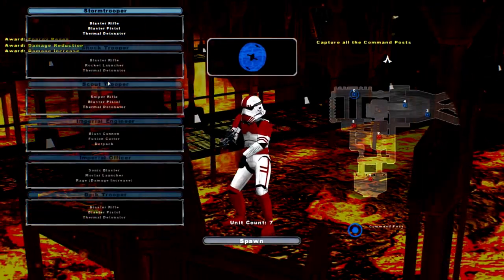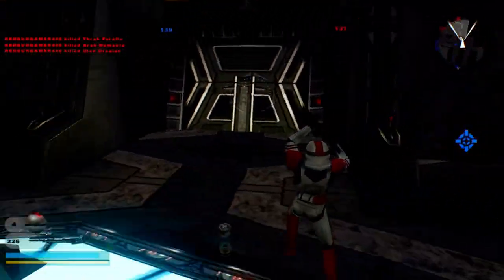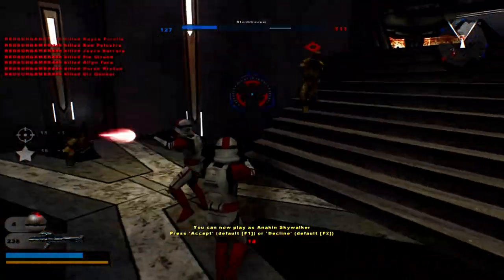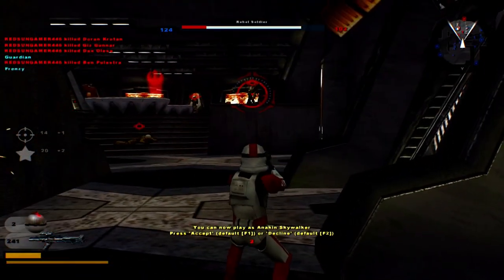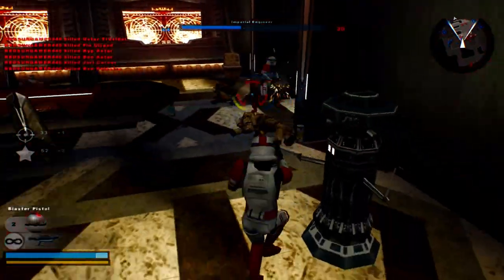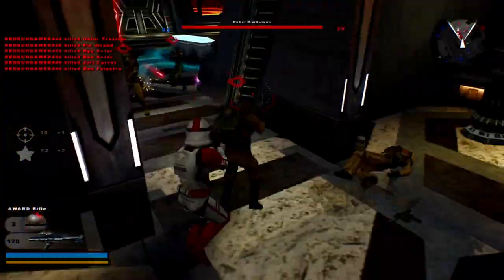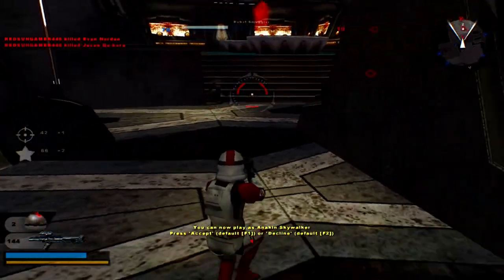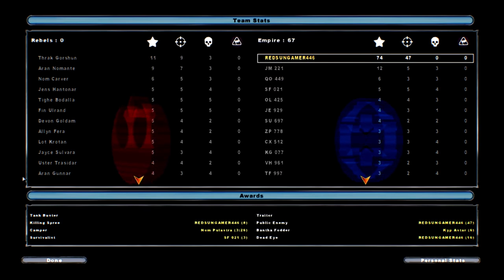Classic Star Wars Battlefront 2 Mods & Maps: 65th Elite Coruscant Guard Stormtroopers Overhaul